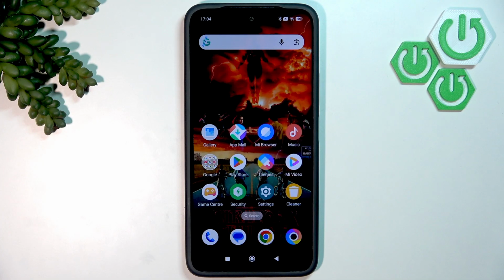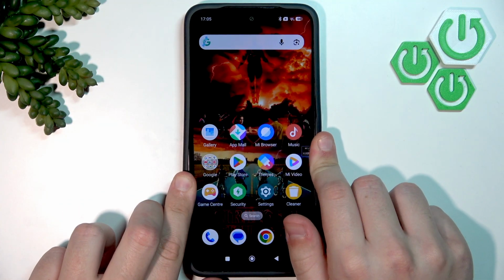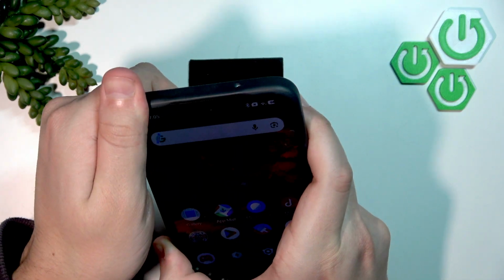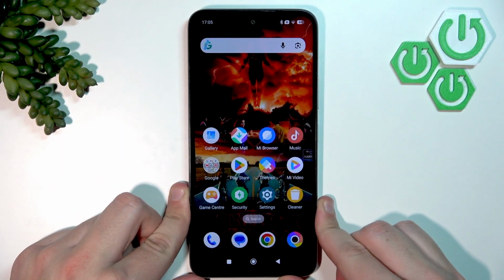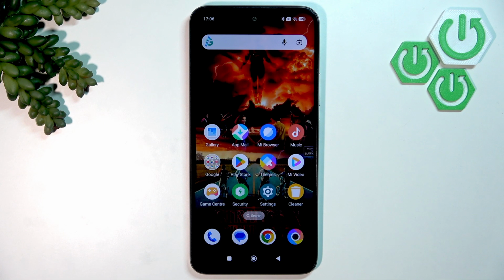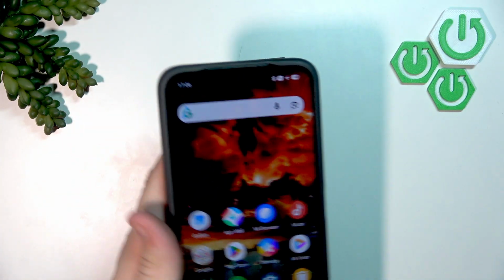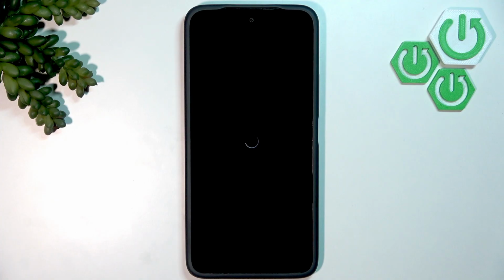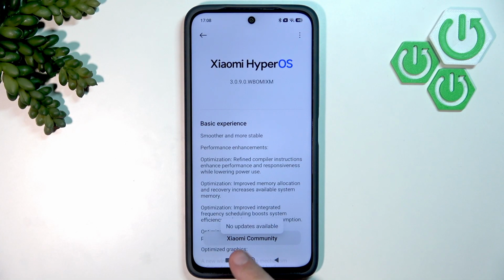POCO M7 5G – How to Fix Ghost Touch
In this video I show simple, practical steps to fix the Ghost Touch problem on your POCO M7 5G. You will learn why a tight case or a misaligned screen protector can cause random taps, how to clean the screen, test the phone without accessories, restart to clear glitches, and check HyperOS updates to resolve touch issues. These quick actions are safe to try at home and often fix the problem without service.

How to fix Ghost Touch on POCO M7 5G?
How to stop ghost touch on POCO M7 5G?
How to update HyperOS on POCO M7 5G to fix touch issues?

0:00 Intro
0:10 Remove case and screen protector
0:30 Why a case/bezel or protector causes ghost touch
0:55 Clean the screen with a microfiber cloth
1:15 Test with original case or without case
1:35 Restart the phone (power + volume up)
1:55 Open Settings → About phone → HyperOS and check updates
2:20 Wrap up and final tips